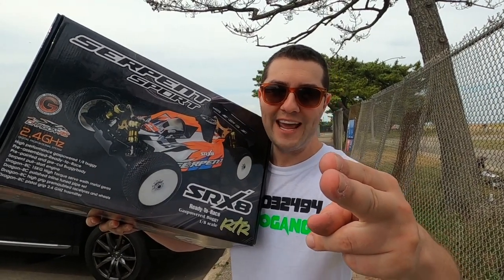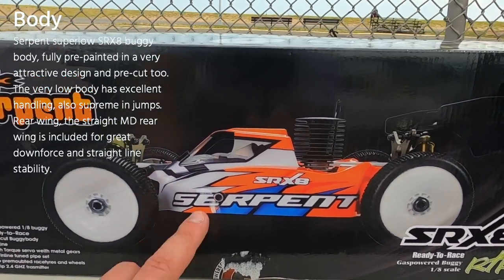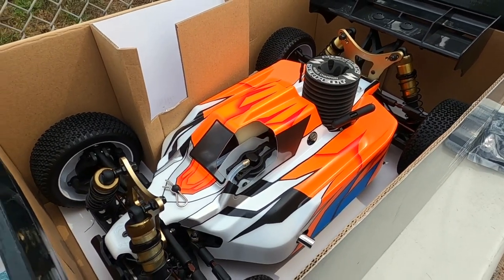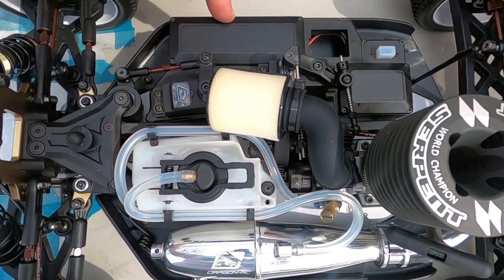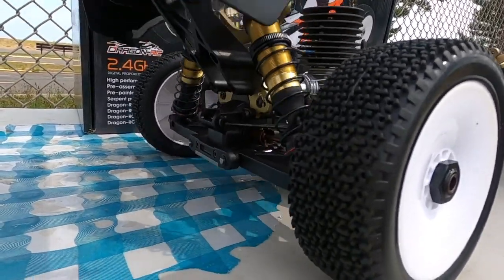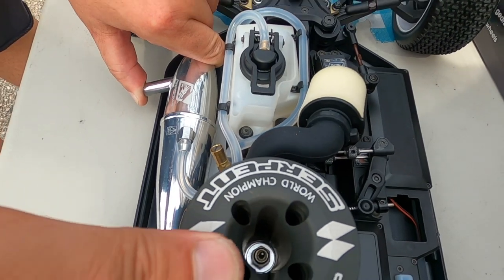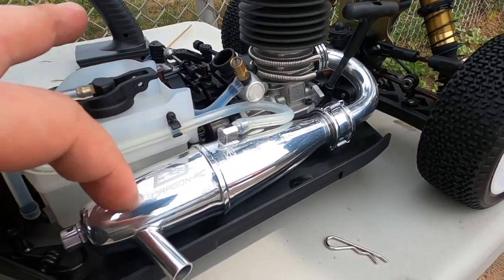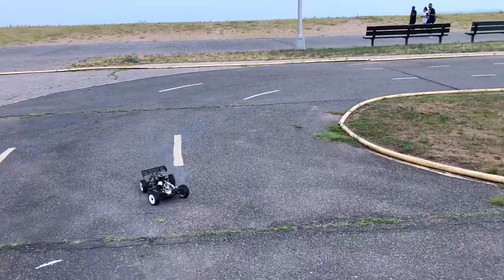Serpent SRX8 Nitro Buggy - Unboxing - Review - Break In & Test Drive, Should You Get It?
Brand New Nitro Racing Buggy from a World Championship Brand Unboxing & Drive - Serpent.